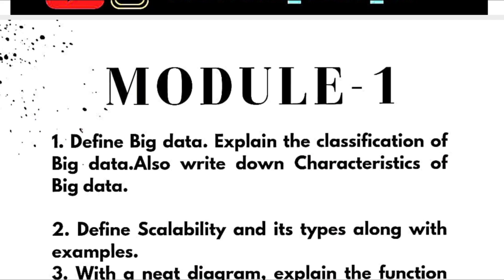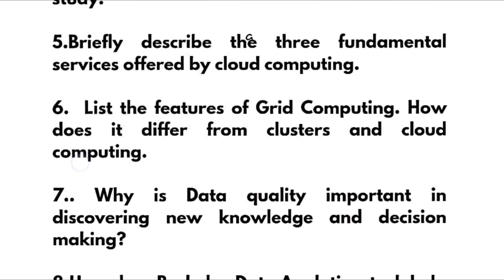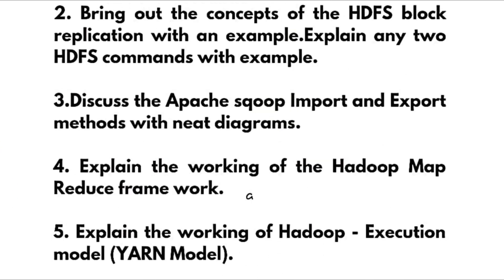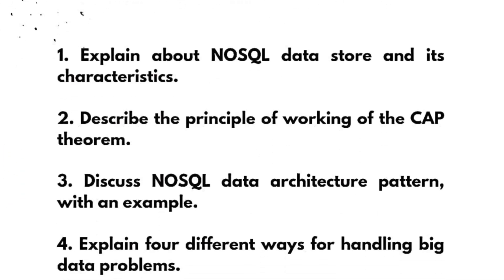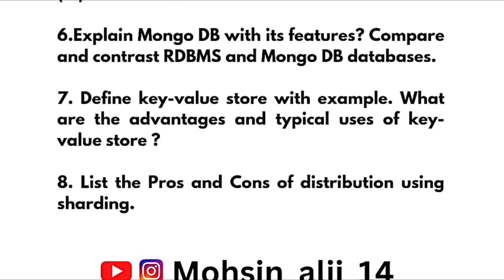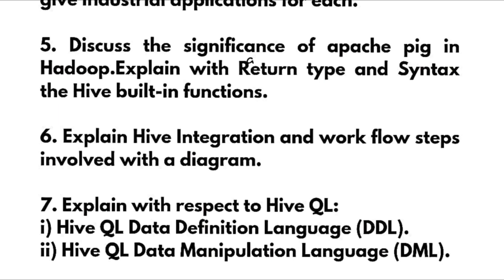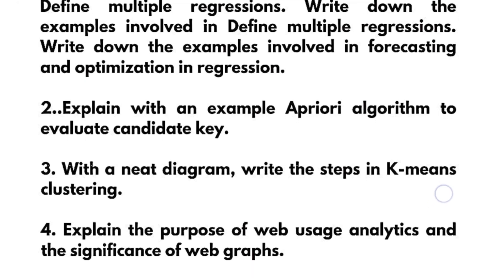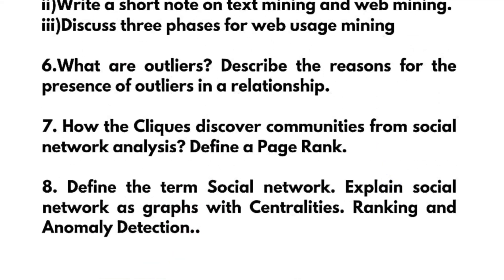Big Data Analytics Vtu important questions|21CS71| 7th Semester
Big Data Analytics Vtu important questions|21CS71| 7th Semester#vtu

21cs71
21CS71
21CS71 VTU
21cs71 important questions vtu
Big data analytics vtu 7th semester
7th sem big data analytics vtu
21cs71 Passing Package Vtu